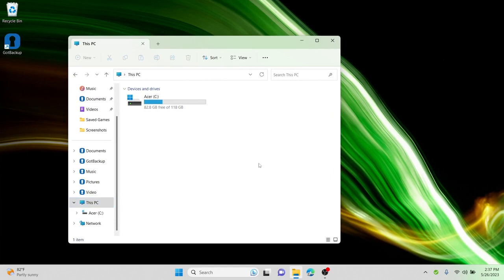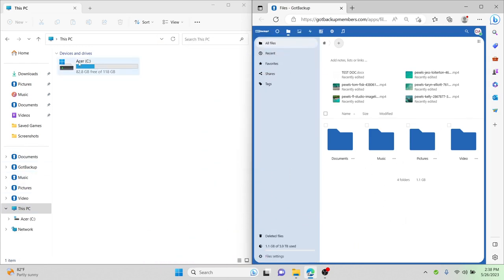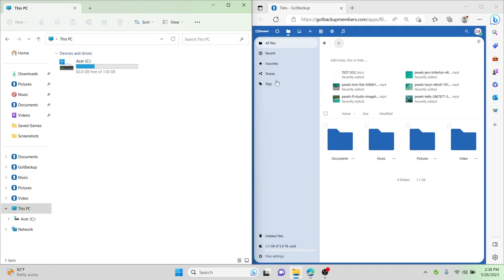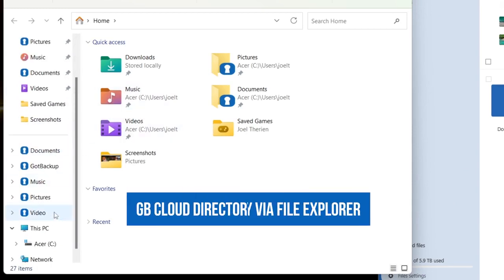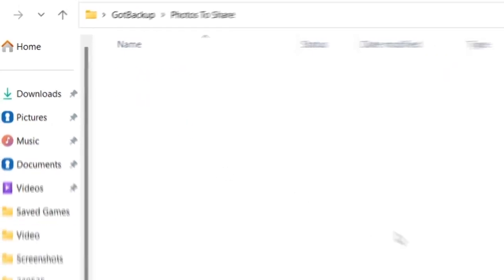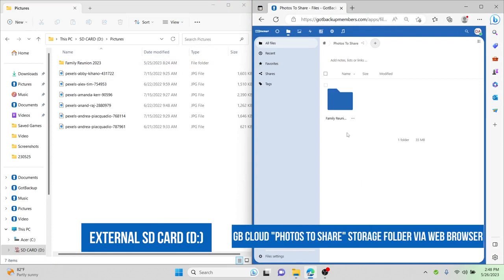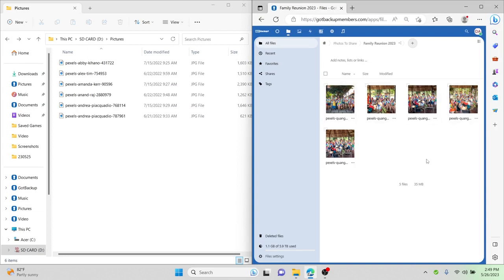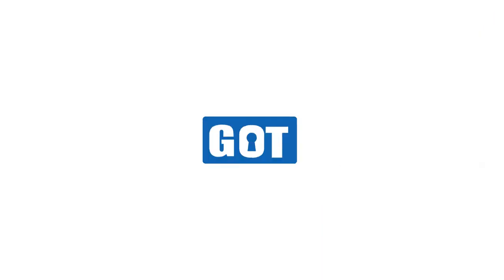The difference between storage and synchronization